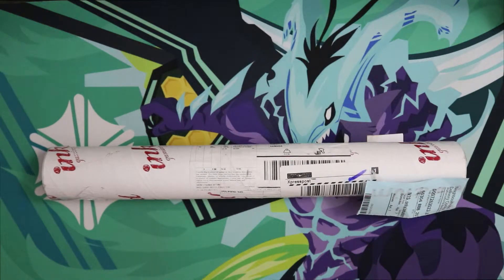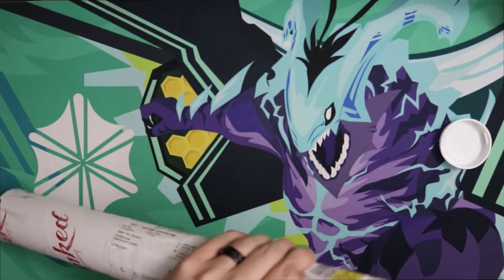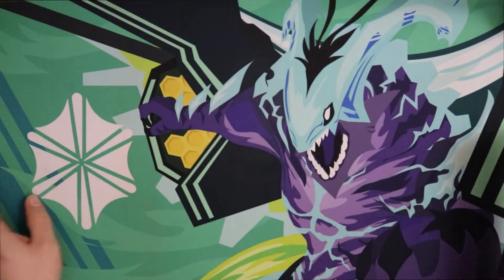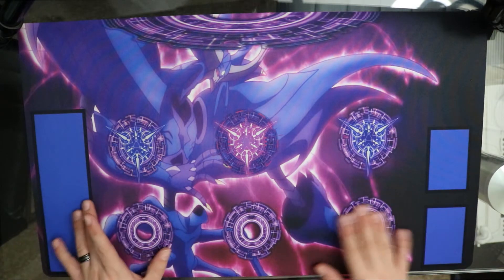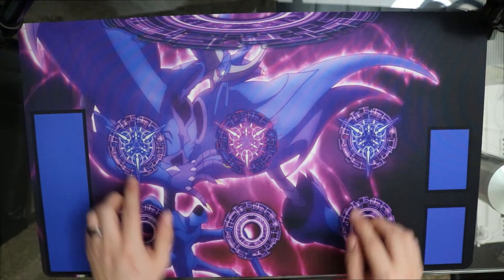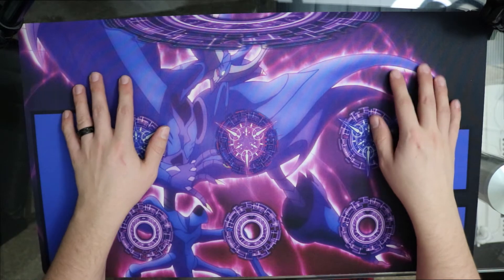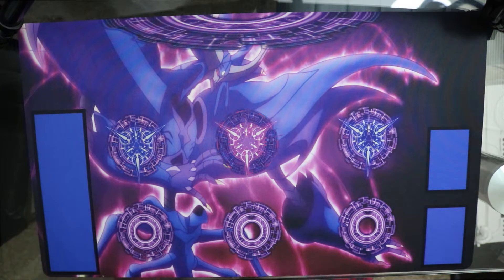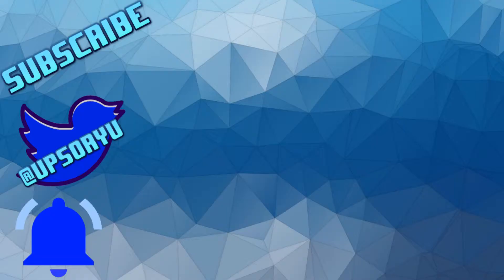Mailfight! Ep 2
Unpacking Vanguard stuff I get in the mail. Mail Time essentially.